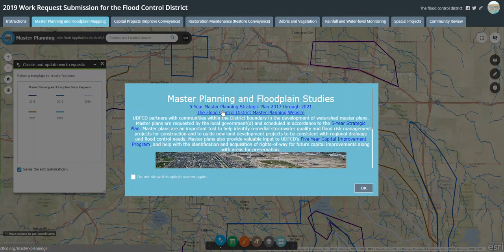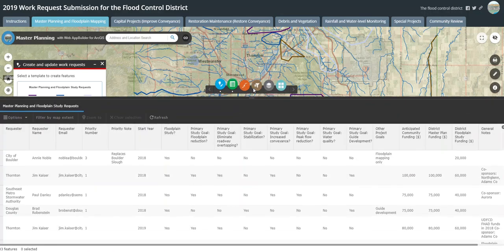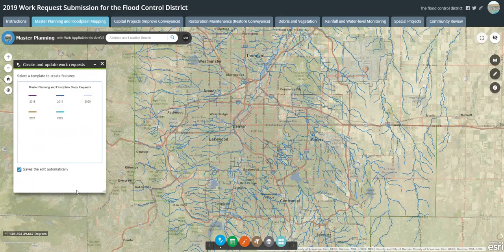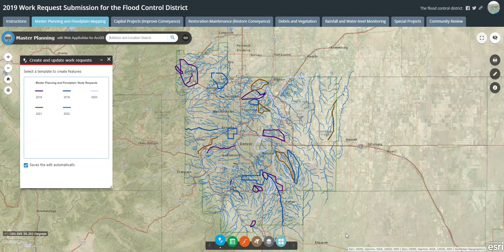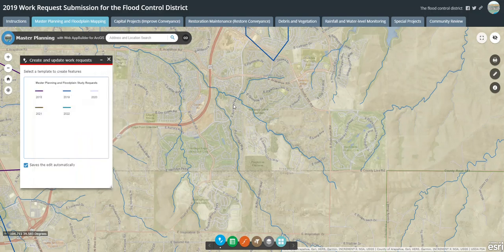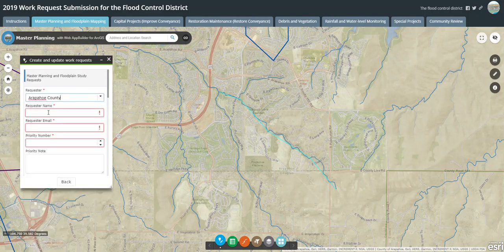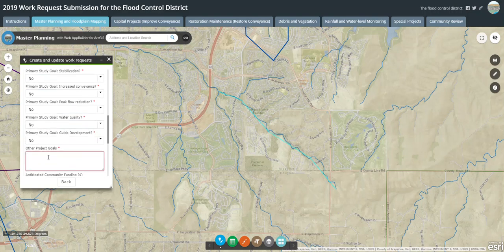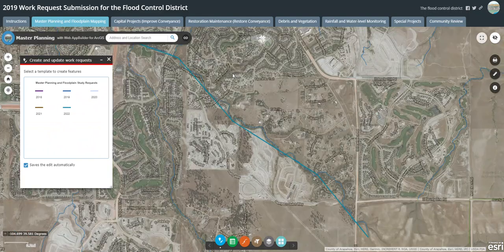Work Request Application 2 Master Planning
How to create a master planning work request